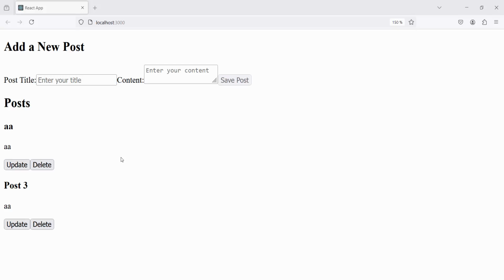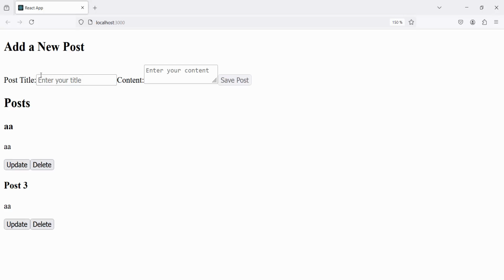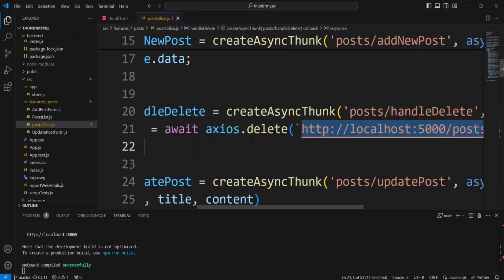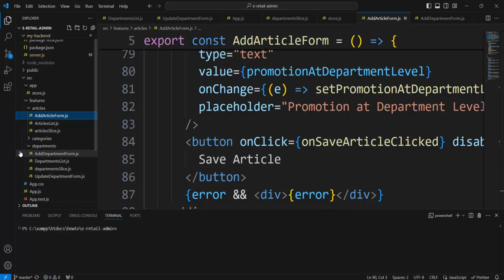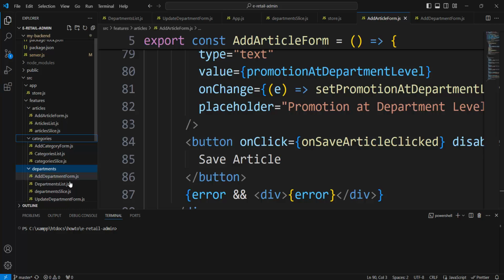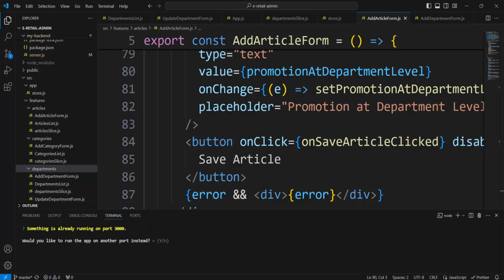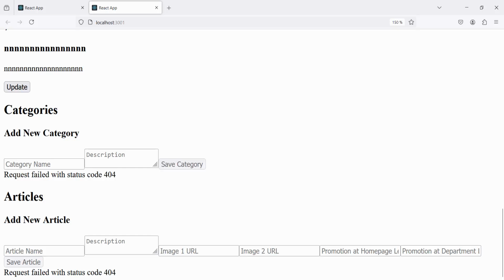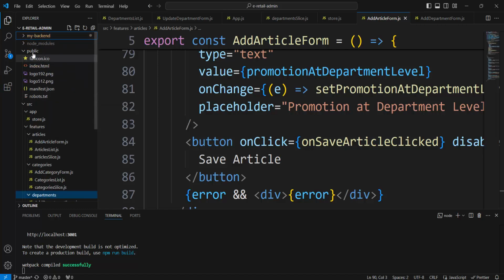React Redux MySQL E Commerce Part 1